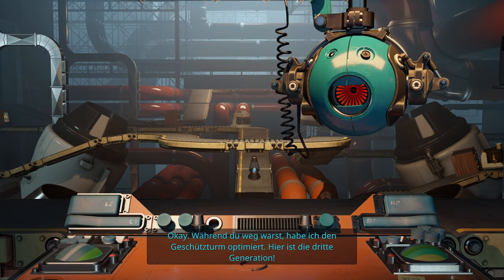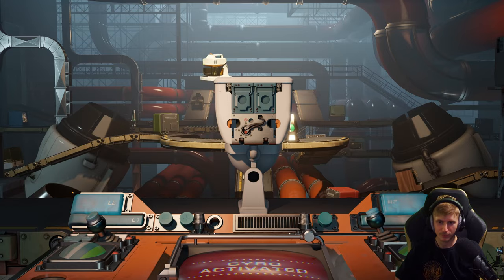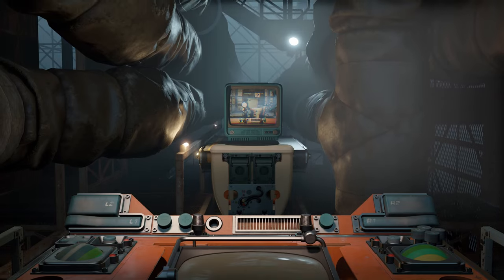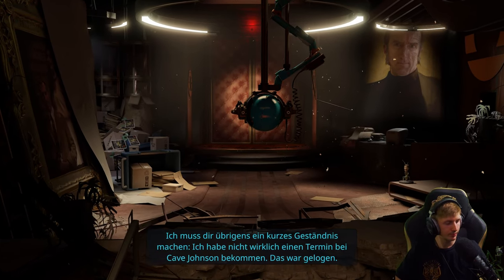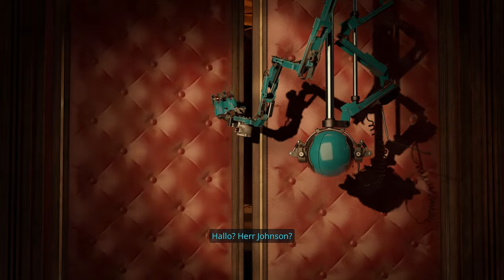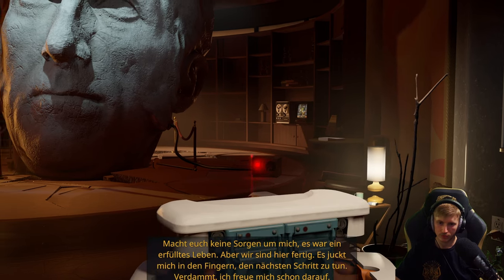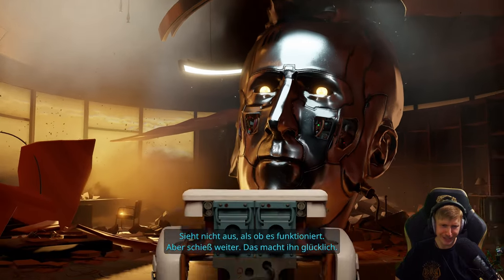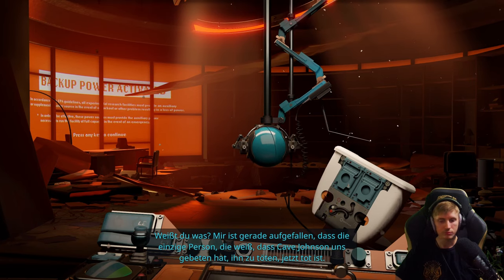Aperture Desk Job 📋 02: Metalhead mal anders [ENDE]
🎮Spiel: Aperture Desk Job

Aperture Desk Job erfindet das Genre der Laufsimulationen neu und versetzt es in die blitzgepeitschte, endorphingefüllte Welt des Stillsitzens an Pulten.

Es ist Ihr erster Tag im neuen Job, Ihr Herz ist voller Hoffnung und Ihre Beine voller Träume, die Karriereleiter zu erklimmen. Doch das Leben hat andere Pläne, in denen sich alles um Stühle dreht.

Die spielbare Demo Desk Job für Valves neues Steam Deck stellte Ihnen die Steuerung und Funktionen des Geräts vor und ist dabei gar nicht so langweilig, wie das vielleicht klingt.

Kein Portal 3!